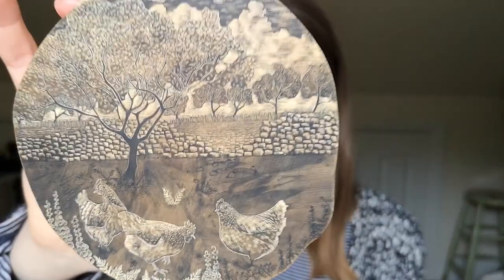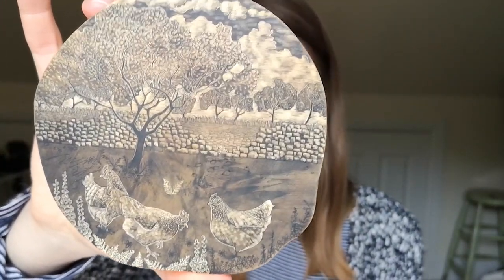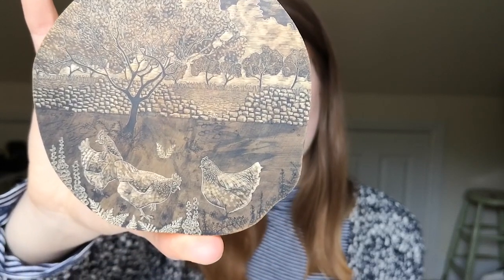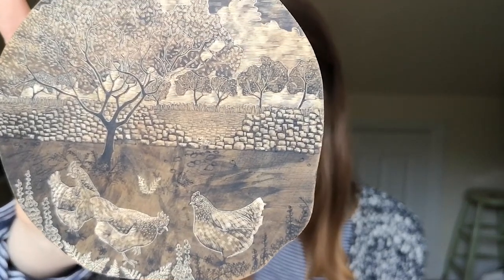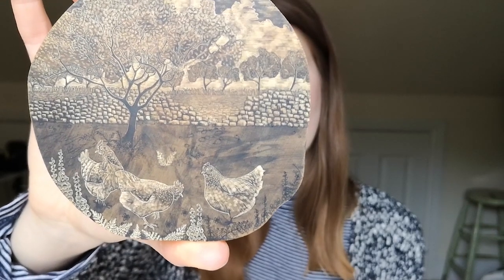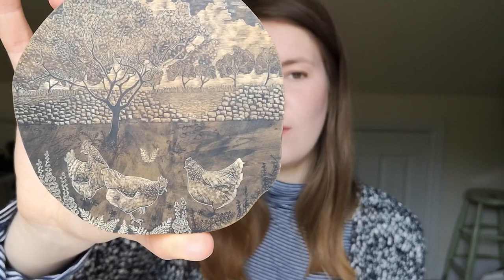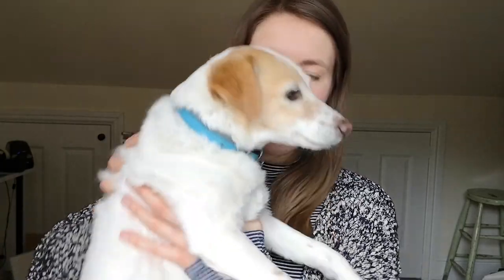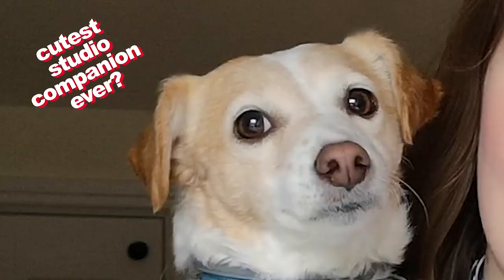Our Artists, Episode 6: Molly Lemon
Molly is a printmaker from the Cotswolds.

Remember that artists need your support. Whether it's just sharing videos like this, buying their work or just liking their pictures online - it all helps, so please do!